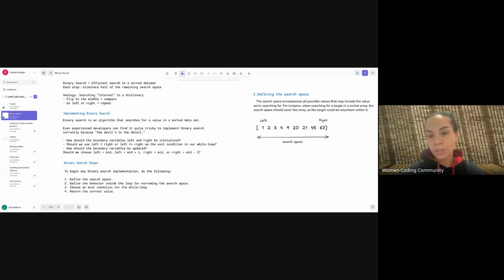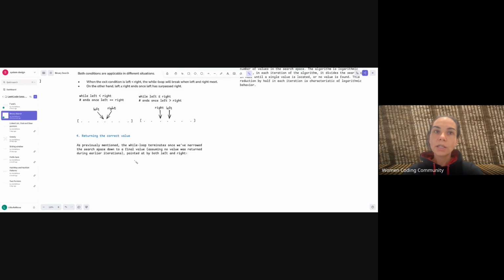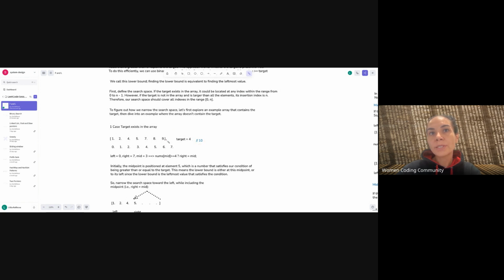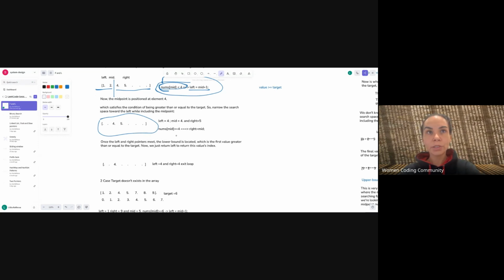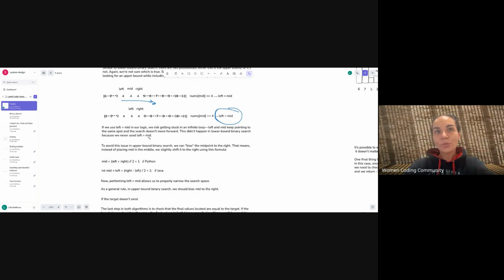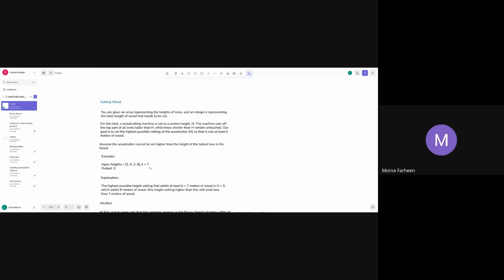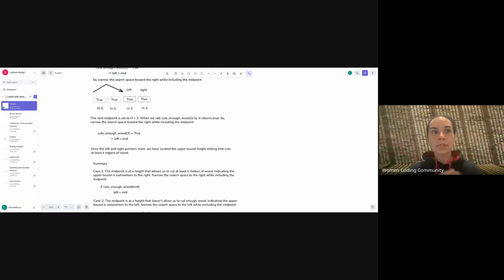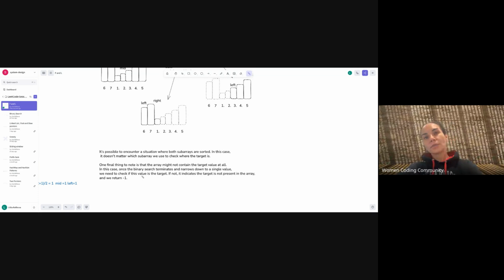LeetCode Summer Bootcamp Binary Search - Week 2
Welcome to Week 2 of the LeetCode Summer Bootcamp, where we tackle Binary Search, one of the most important techniques in algorithm interviews.

What you'll learn:

- Master Algorithms & Data Structures: Dive deep into the fundamental building blocks of efficient code. We'll cover a wide range of data structures (arrays, linked lists, stacks, queues, trees, graphs, hash tables) and algorithms (sorting, searching, dynamic programming, graph traversal) that are crucial for technical interviews.
- Crack Coding Interview Questions: We will dissect the most popular coding interview questions, focusing on problem-solving strategies specifically based on Algorithms and Data Structures.
- Develop Optimal Solutions: Learn various techniques and gain valuable insights into how to quickly devise and implement solutions with optimal time and space complexity. We'll explore different algorithmic approaches and help you understand the trade-offs between them.
- Nail Your Interviews: Beyond just solving problems, we'll provide guidance on how to effectively communicate your thought process, handle edge cases, and present your solutions clearly to impress interviewers.

Ideal for:
- Beginners mastering the basics
- Intermediate coders prepping for interviews
- Anyone targeting roles at Google, Meta, Amazon, Citadel, and other top tech firms

Agenda:

10:00 - 10:05 - Welcome words and Introduction to Women Coding Community
10:05 - 10:20 Going through the homework
10:20 - 11:00 Lecture
11:00 - 11:30 Solving the questions in the breakout rooms
11:30 - 12:00 - Discussing the solution and Q&A

Irina is a Founder & Director of Women Coding Community, VP Lead Software Engineer at JPMC, and ex-Senior Backend Software Engineer at Revolut. Her experience as a Software Engineer included working with large projects, search engines, distributed systems, performance issues, and huge data storage. She worked at Revolut, where she built a platform for retail products. That includes support services to handle 50 million clients, huge throughput and provide law latency for data flow. Irina mentoring mid-level engineers, constantly helps her team to tackle the extra mile and help the company to improve an intervening process, onboarding new hires, navigating interns and running knowledge-sharing activities. As a cherry on top, she helped to launch the inner Revolut Women Guild “RevWomen”.

Liliia brings 10+ years of deep backend engineering experience, driving innovation in cloud infrastructure, distributed systems, and system performance optimization. Her technical toolkit includes advanced Java, Rust, and C++, and she’s deeply experienced in building and scaling high-performance systems and solving complex algorithmic challenges through low-level programming.She blends deep algorithmic knowledge with real-world engineering expertise. Liliia is also an active mentor and leader in women’s coding communities, where she supports aspiring engineers through study groups, technical guidance, and career coaching. She’s passionate about empowering women in tech and creating inclusive spaces for learning and growth.

Nonna is an experienced data engineer, skilled in data modelling, SQL and Python. She has a strong background in data analysis, ETL processes and data cataloguing, with extensive expertise in clickstream data with a focus on user behaviour data. Previously a software engineer for ten years and a former data scientist, she now works as a Cloud Data Engineer at Kindredgroup PLC. Recognised as an industry leader, Nonna is a member of the Women Who Code community and a Google Women Techmakers Ambassador. She has organised machine learning competitions, created a machine learning course for teenagers and spoken at Microsoft for Girls to encourage girls to pursue STEM careers. She has also organised data science meetups, spoken at IT events, and hosted a YouTube podcast with machine learning competition winners.